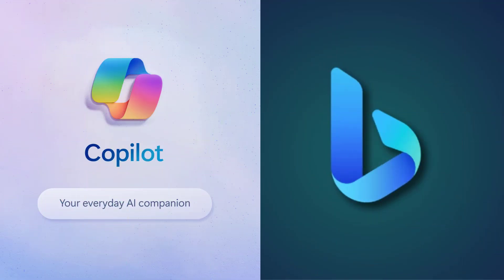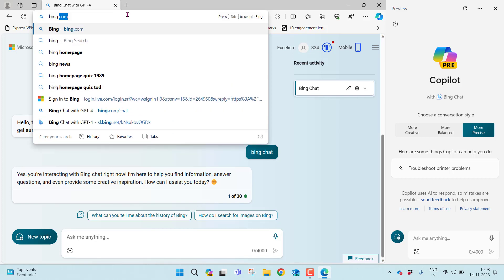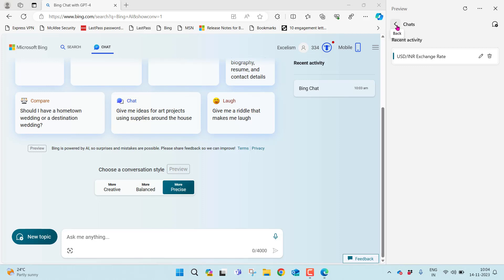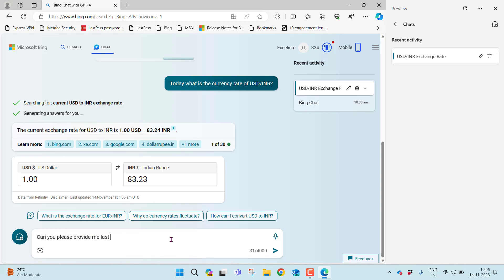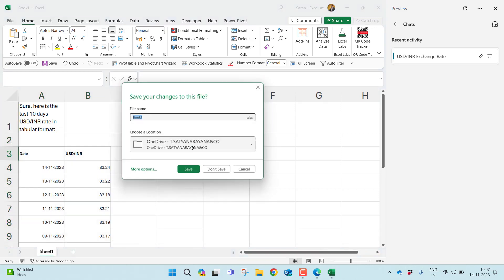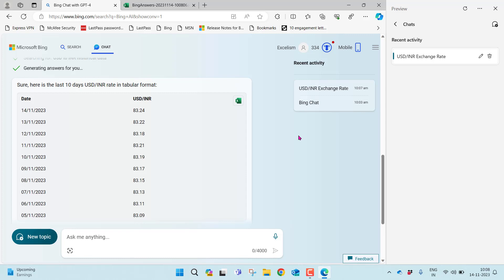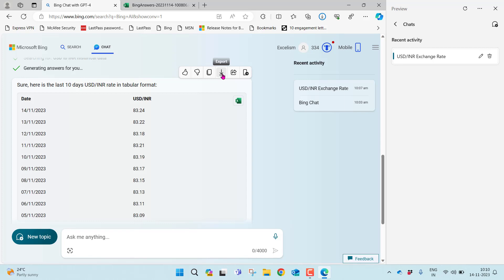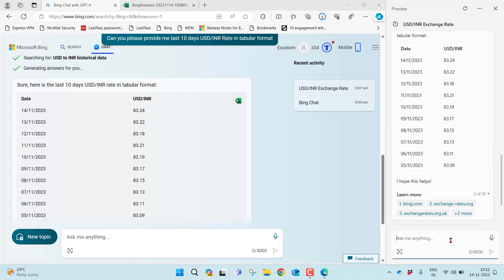What's New!! Copilot for Windows and Bing Chat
You may join in any of the following WhatsApp groups:
Request you to join in only 1 group to avoid duplicate messages from our end.